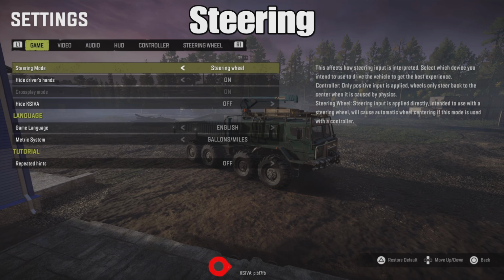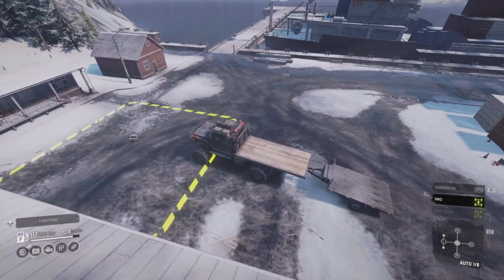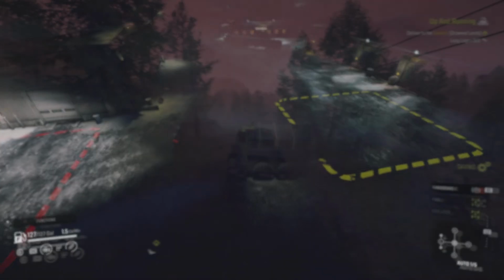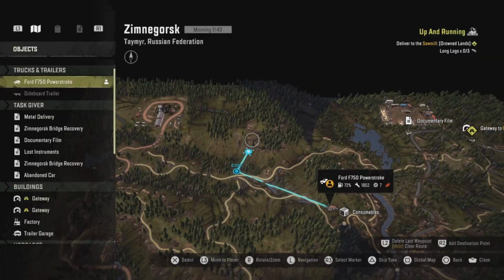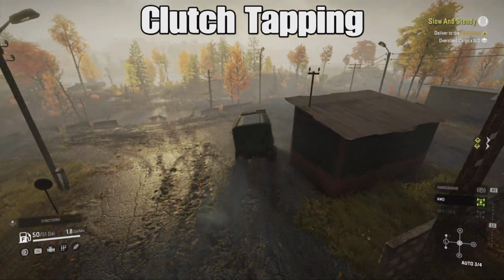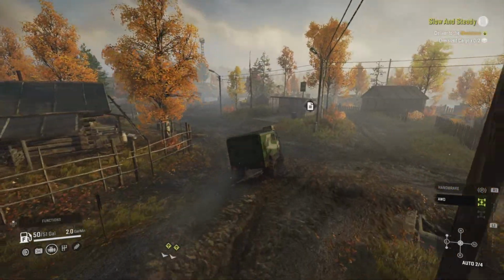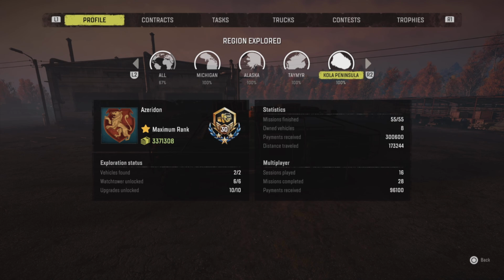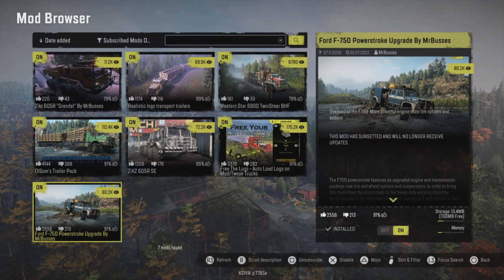Tips & Tricks For Beginners | SnowRunner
My tips and tricks to be an efficient and effective SnowRunner. Your results may vary.

SnowRunner puts you in the driver’s seat of powerful vehicles as you conquer extreme open environments with the most advanced terrain simulation ever. Drive over 40 vehicles from brands such as Ford, Chevrolet, and Freightliner as you leave your mark on an untamed open world.

Chapters:
0:00 Intro
0:18 Steering Setting
1:17 Selling Trailers
2:38 Fuel Trailers
3:08 Planning Routes
5:19 Loadstar & Tatarin
6:16 F-750 (Modded)
6:41 Tires
8:18 Gears
8:49 Clutch Tapping
10:16 Winching
10:54 Going For 100% Regions
11:30 New Game +
12:10 Mods
13:56 Outro

SnowRunner (2020)

As always let me know any suggestions or other games you would like to see me try to get the Platinum Trophy!

Console - PS5
Wheel - Logitech G29 + Logitech Shifter